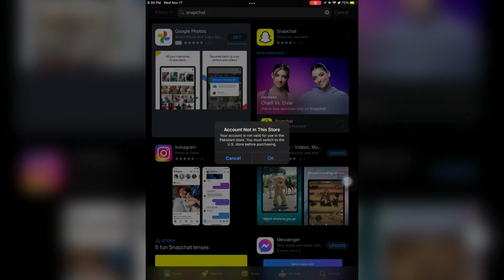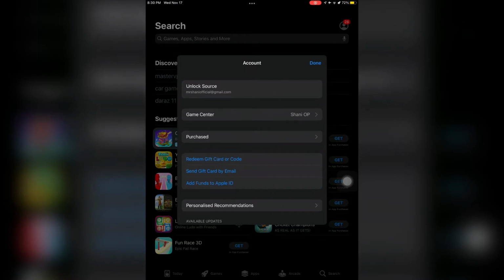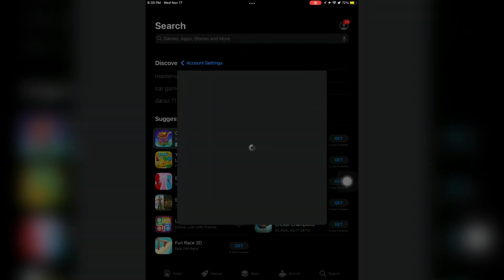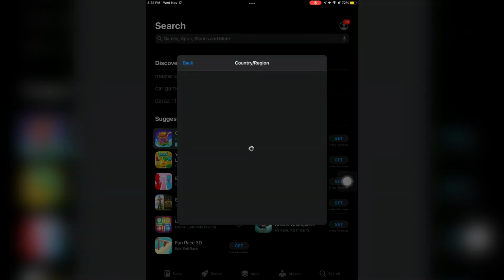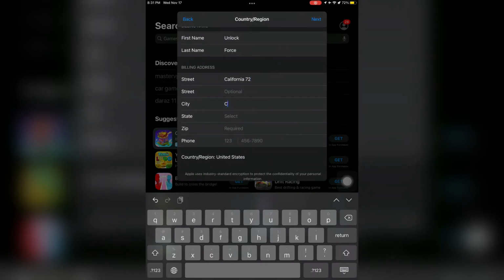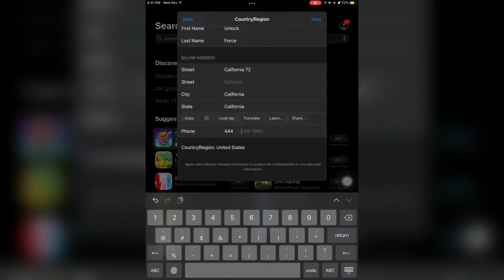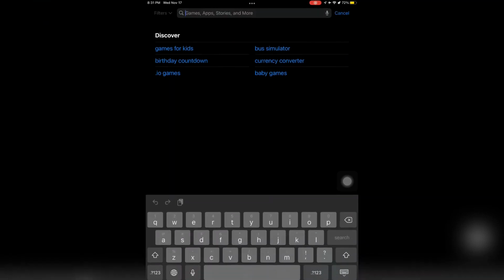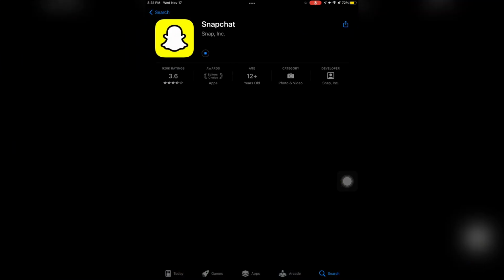Fix Account Not in This Store Error iOS 15 | Fix Your Account is Not Valid for Use in the Store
How To Fix Account not in This Store Your Account is Not Valid For Use in the Store